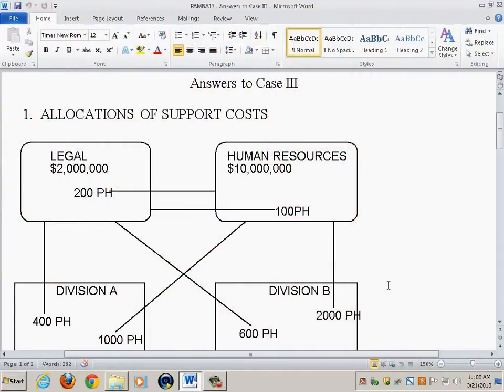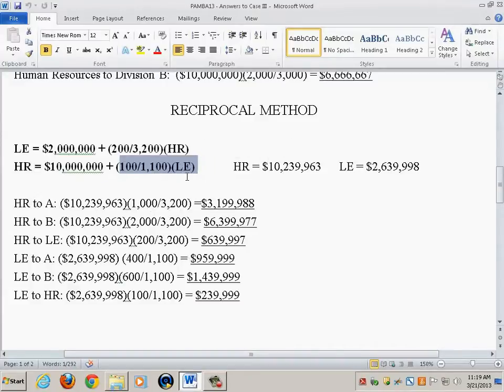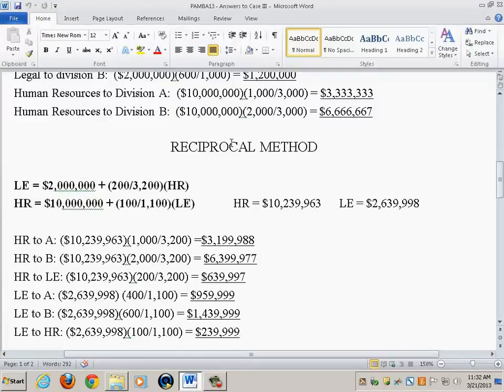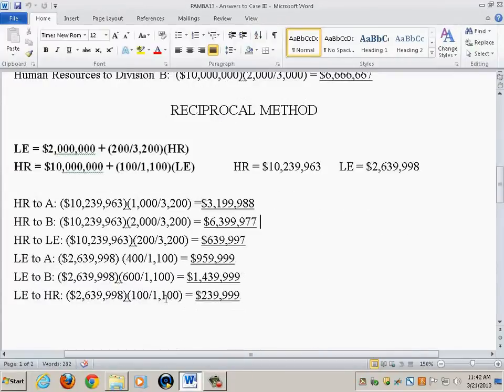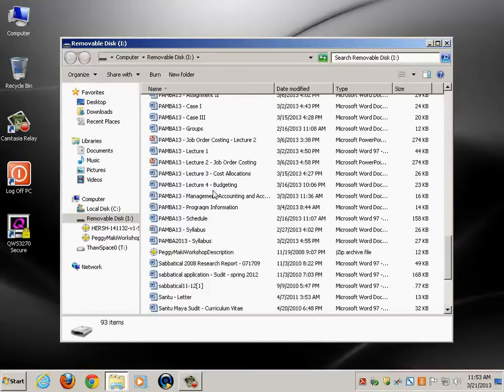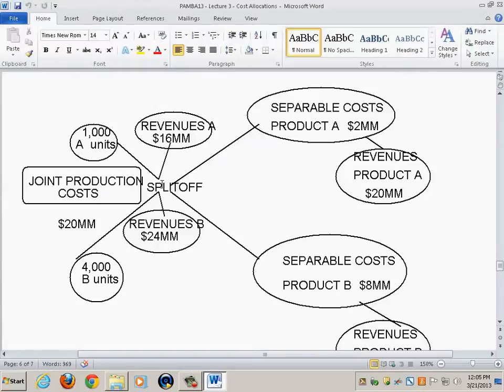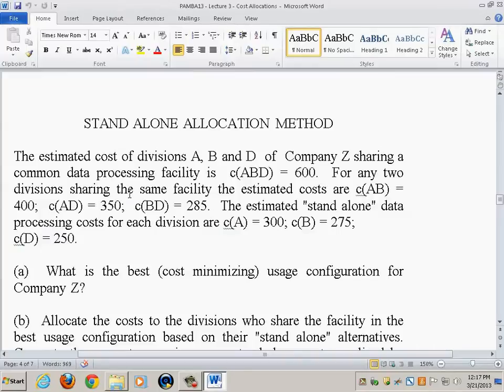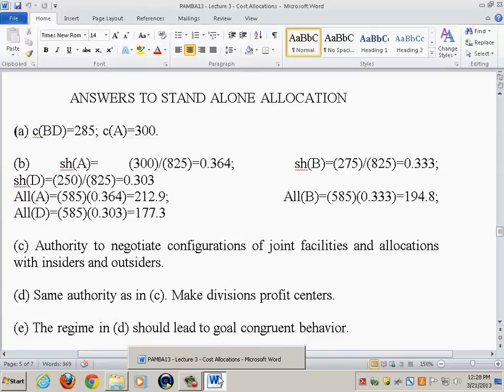Management & Cost Accounting (Allocation of Support & Joint Costs) - Ephraim Sudit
Management and Cost Accounting
by Ephraim Sudit
Allocation of Support Costs & Joint Costs

Answer to Case 3
Allocations of Support Costs:  0:13

Part 1
-- Requirement 1 (Allocate support costs to the operating
divisions using the Direct and Reciprocal Allocation Methods.
Which Allocation Method would you recommend?):  0:27

-- Requirement 2 (How would you design Activity Based
Costing (ABC) for this allocation?):  24:50

-- Requirement 3 (If you, as the CFO of XXX would allow all
the operating and support units involved to negotiate transfer
prices for the services they exchange (transfer) among each
other how would you structure and regulate such a system?):  29:37

Part 2
-- Requirements 1 & 2 (Can you come up with a "more
reasonable" cost allocation?; Discuss the implications of
the above for costing business by-products or by-services):  33:55

Allocation of Joint Costs:  45:32

Allocation Methods for Joint Costs based on...

-- Physical Measures at Split-off:  58:06

-- Sales Values Estimated at Split-off:  59:37

-- Net Realizable Values Estimated at Split-off:  1:00:29

Stand Alone Allocation Method:  1:05:55